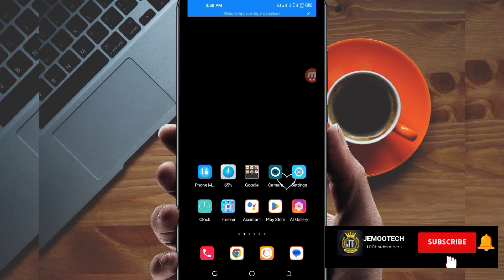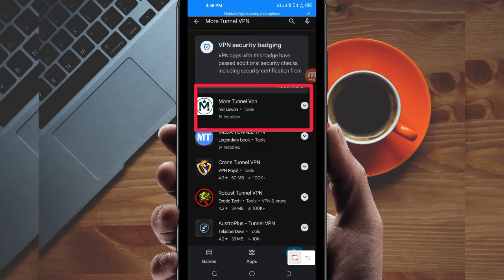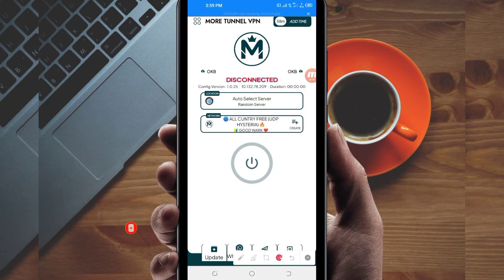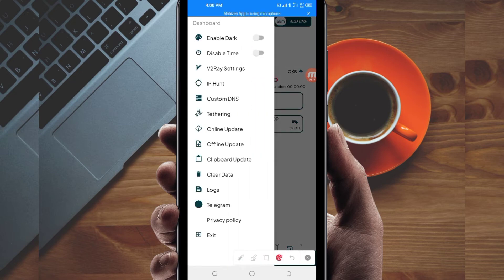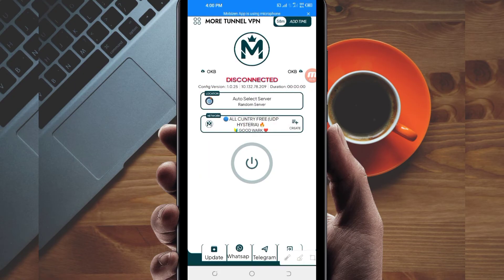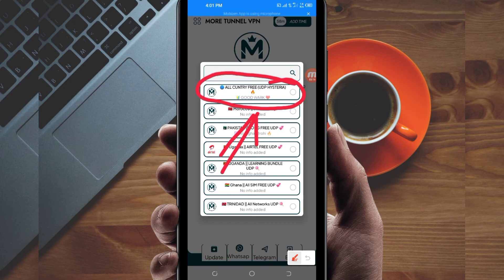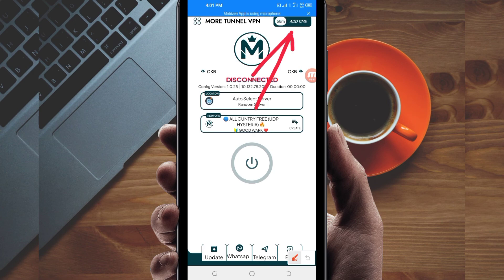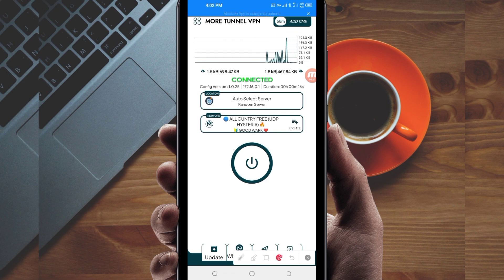How To Setup More Tunnel VPN with with all Country UDP Settings for Secure Browsing